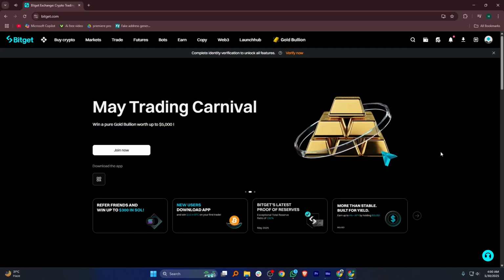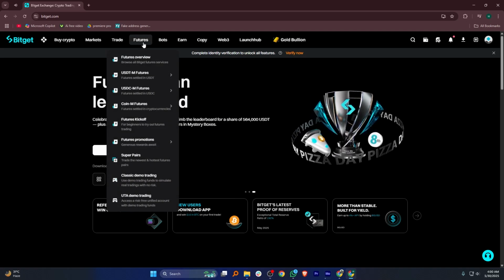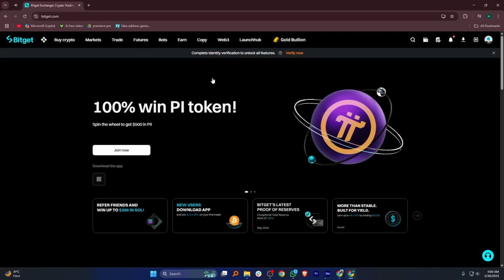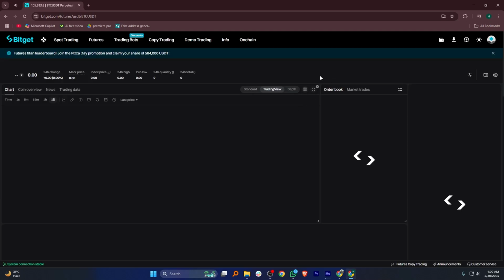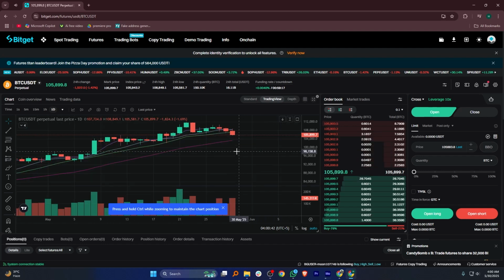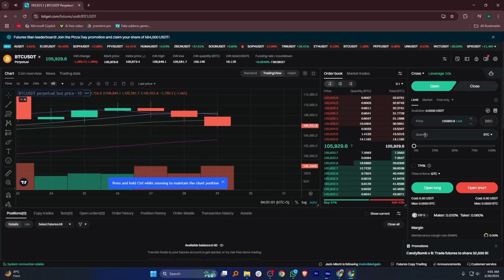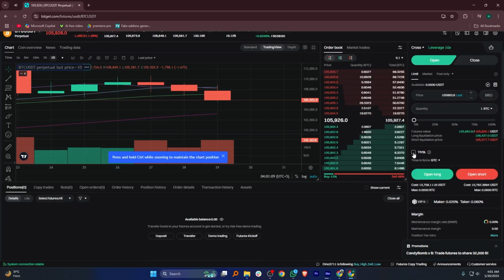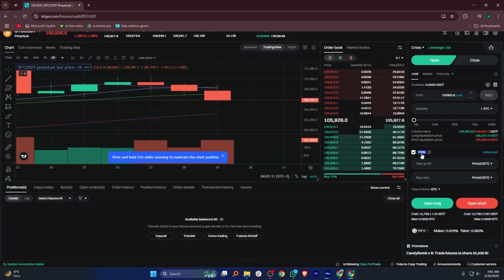HOW TO SET TAKE PROFIT AND STOP LOSS ON BITGET FUTURES (FULL GUIDE)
In this video I'll show you HOW TO SET TAKE PROFIT AND STOP LOSS ON BITGET FUTURES